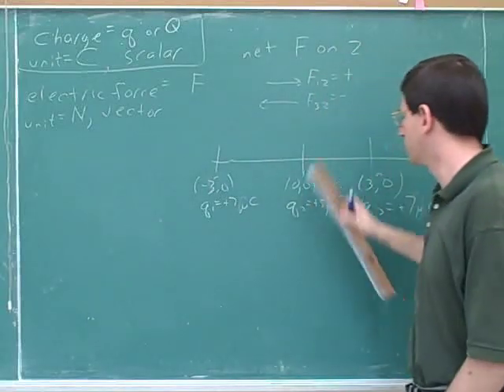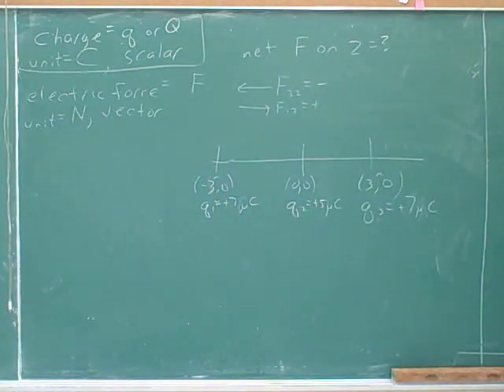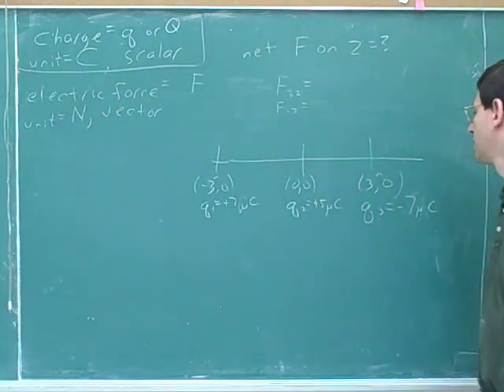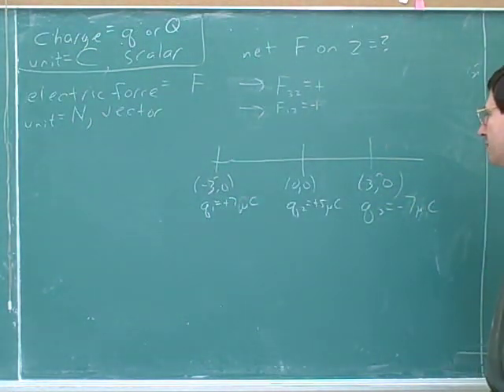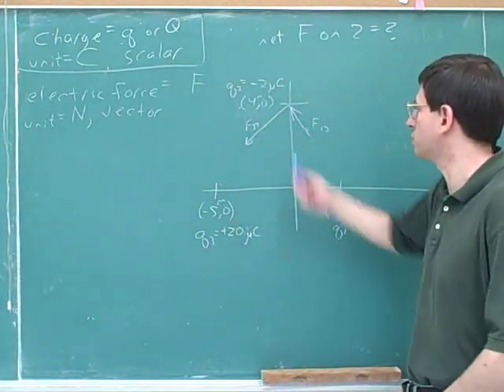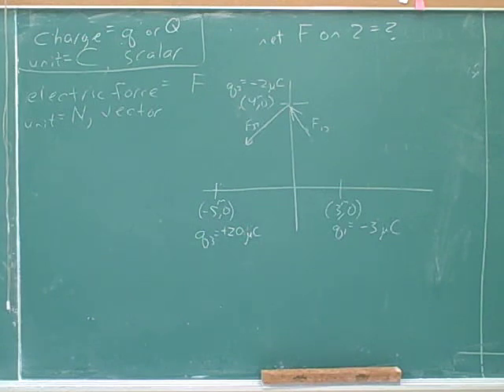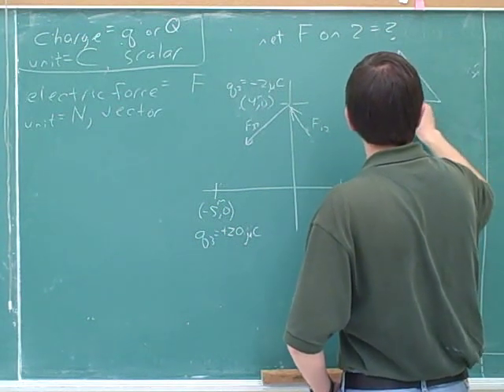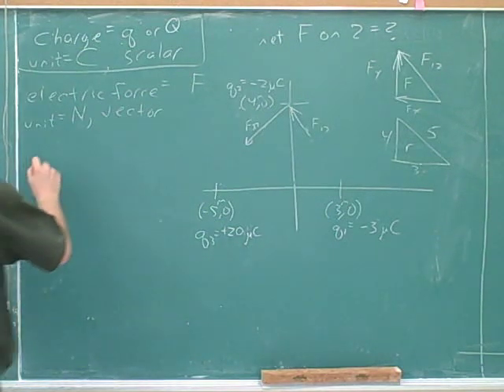Physics: Electric field and electric force (5)